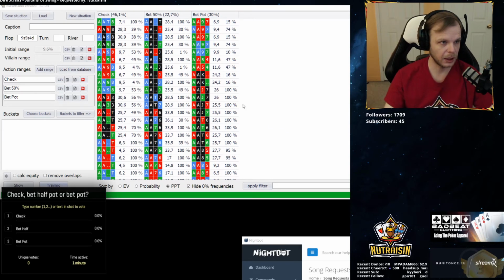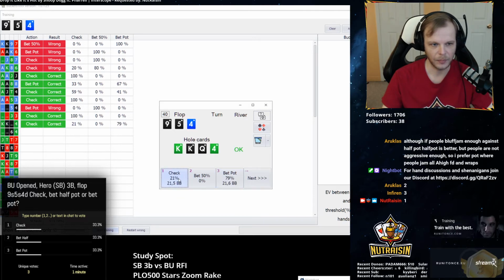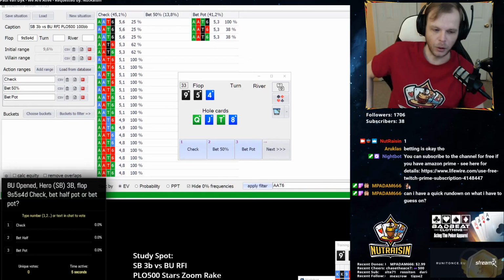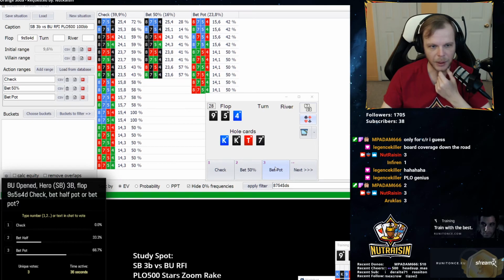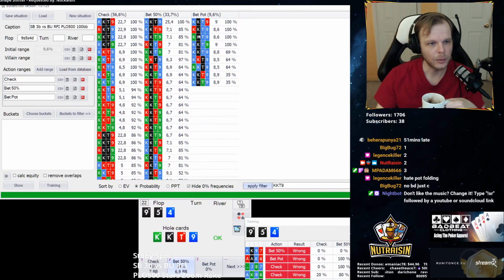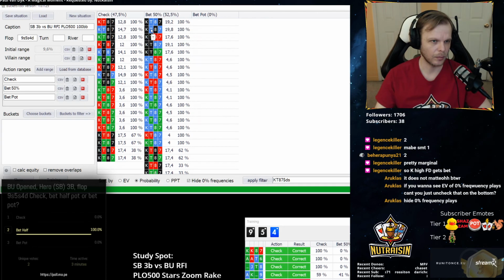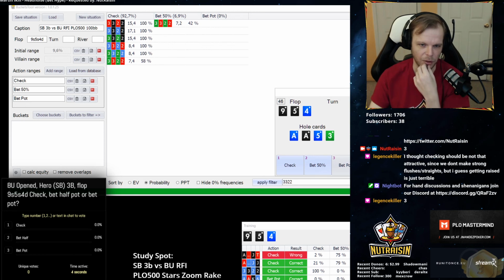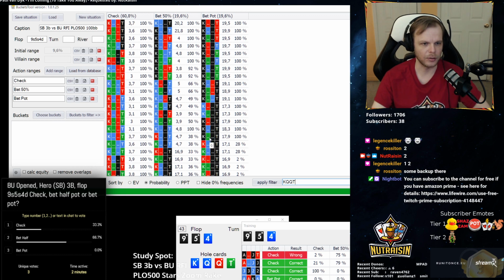20200226 558170954 Poker